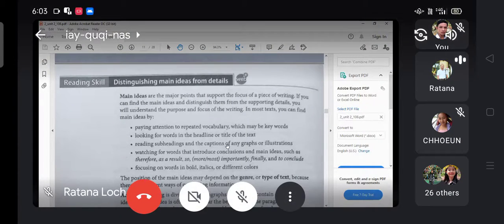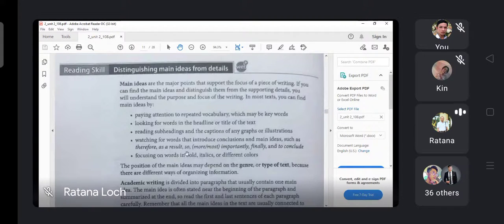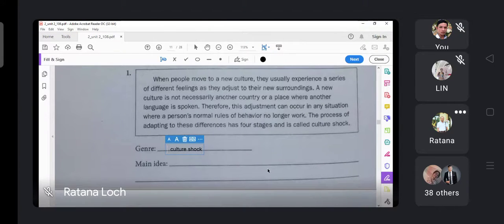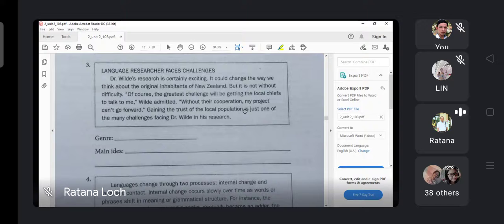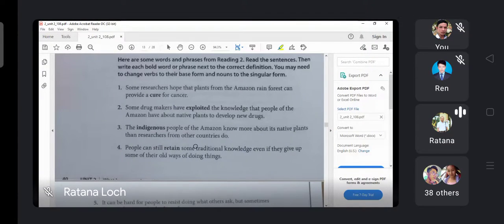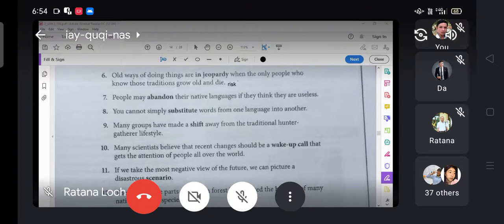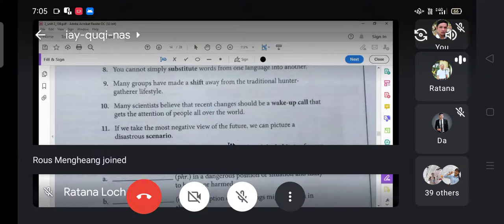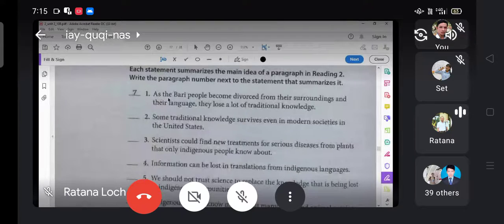ENG108, Unit 2: language part 1